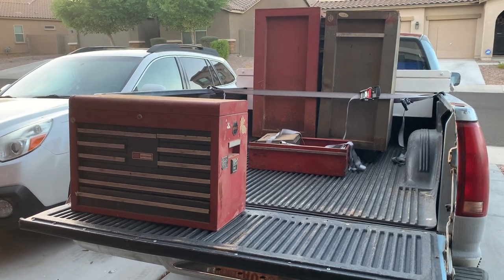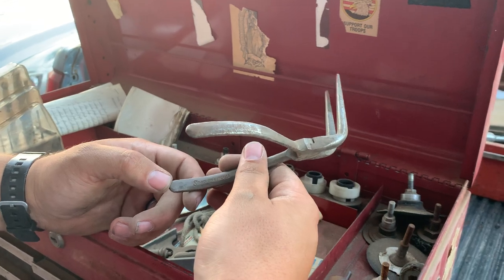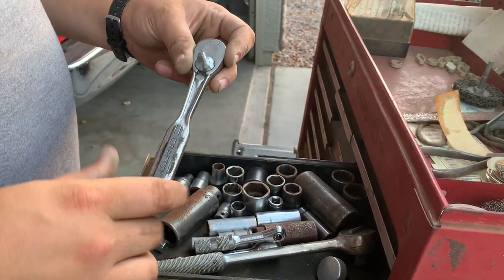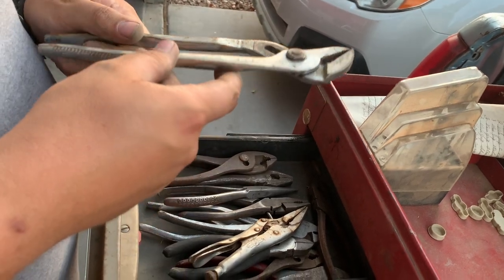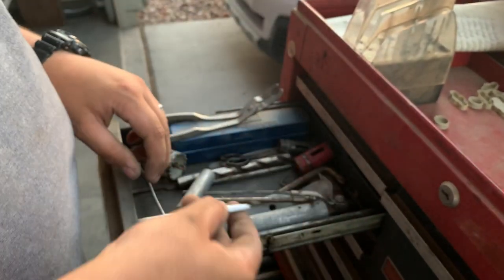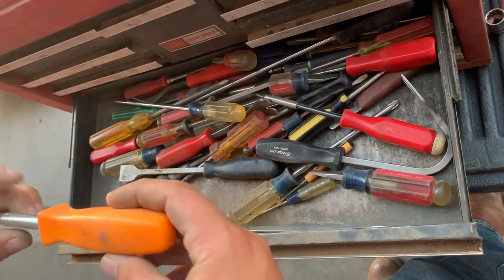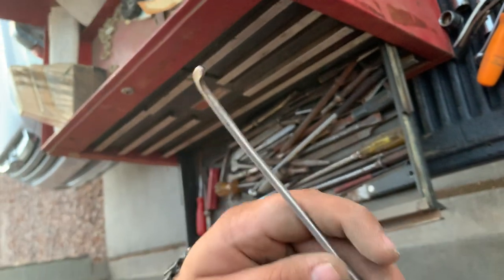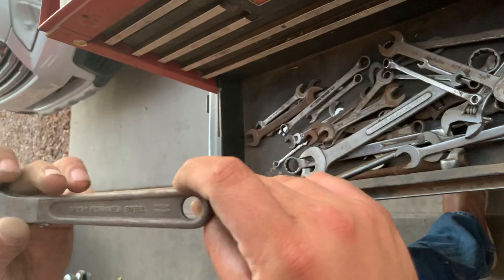Craftsman Toolbox Haul: Snap On, MAC, Matco and More (Part 1)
Today we are going to be looking at some goodies I picked up and judging if it was worth the money I spent on it! This will be part one of three. If there is any other questions or answers to my questions you have then please put them in the comments!